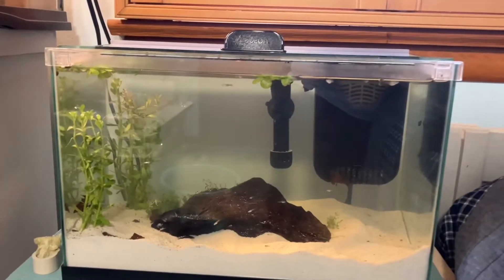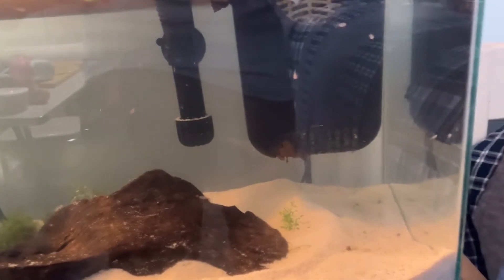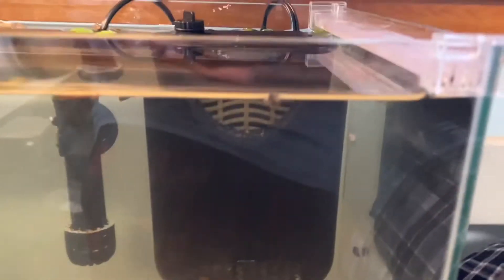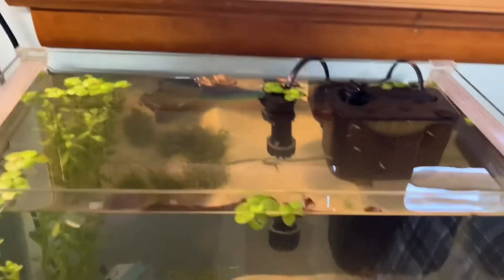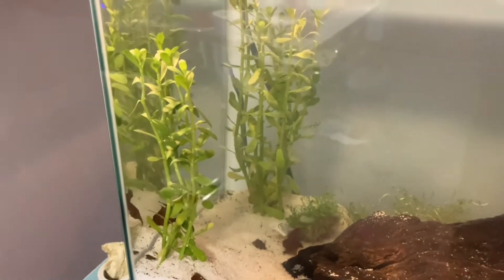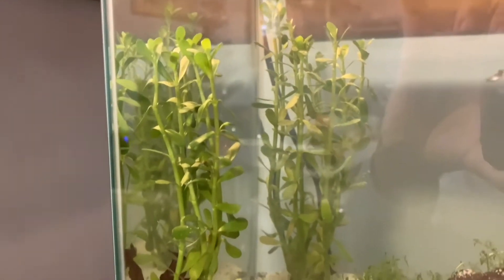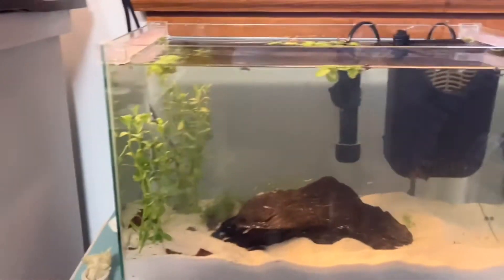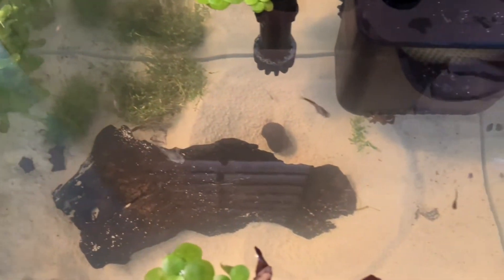Guppy care 101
These fish are incredible creatures put in the comment section what you guys want to see next thank you for your support ￼